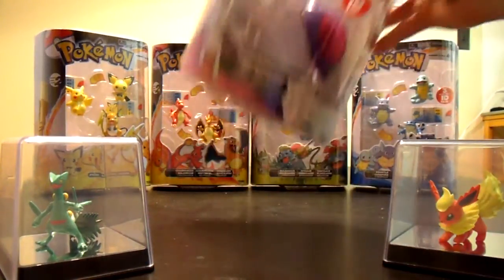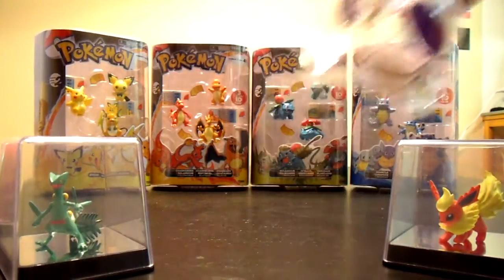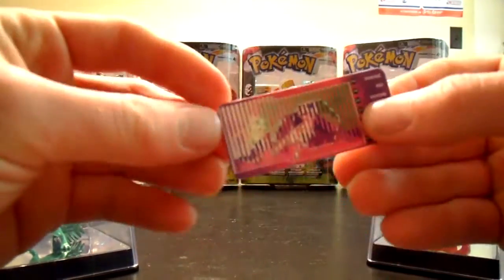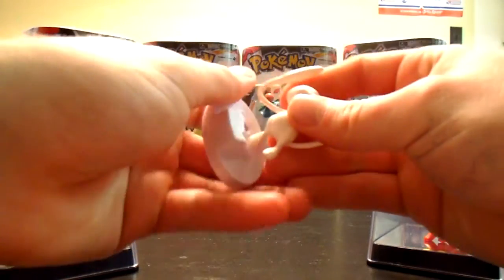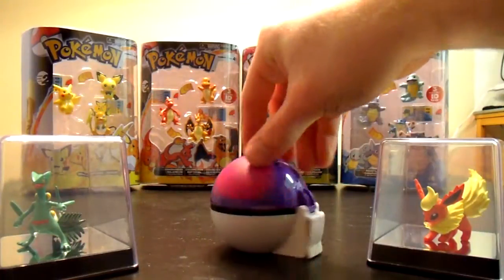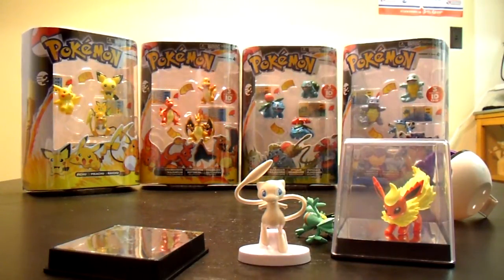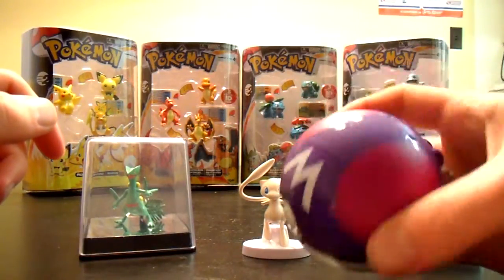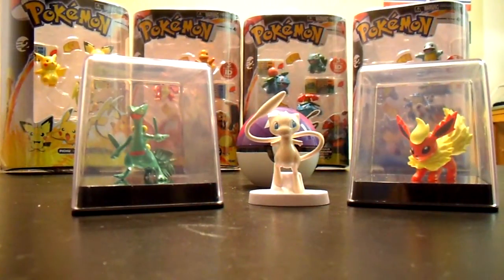Ep114: Pokemon TOMY Mew and Master Ball